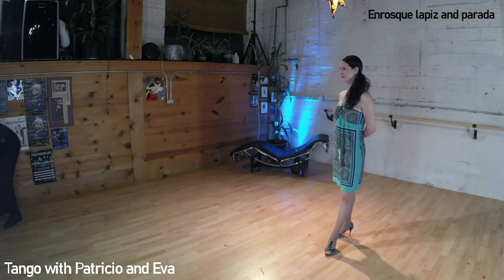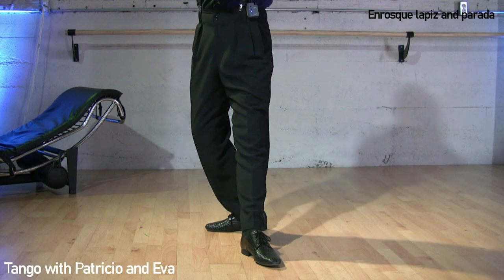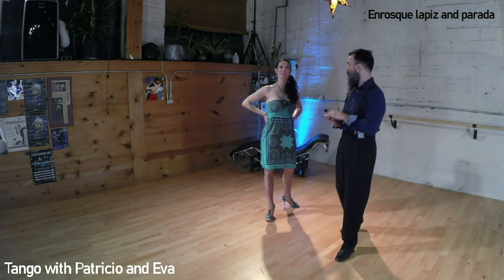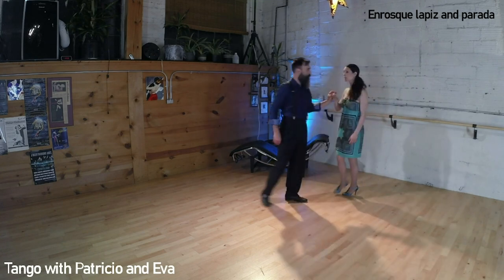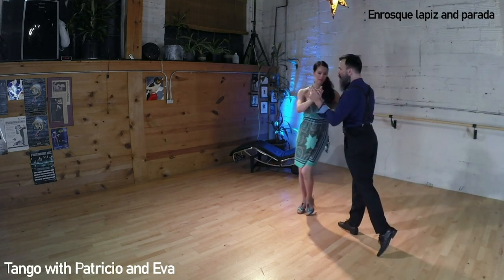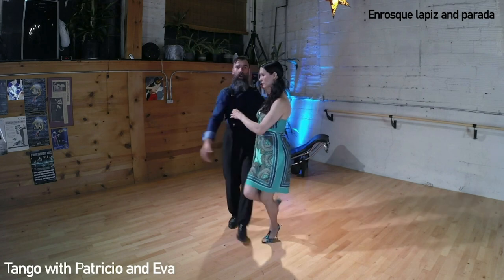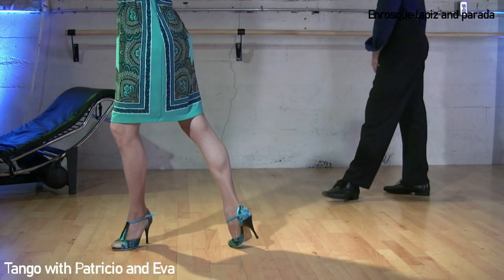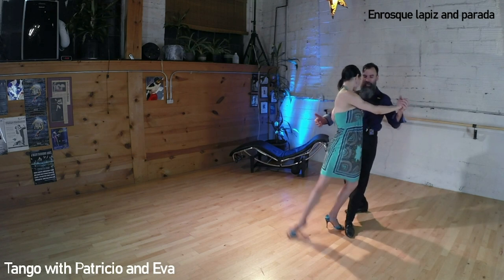Advanced Tango Figures. Enrosque Lapiz and Parada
Learn to dance Tango with Patricio and Eva. We make our classes available to everyone at no cost. As independent instructors and artists we rely only on individuals like you to keep going forward. If you want to support our cause and make a contribution of any amount, please use these